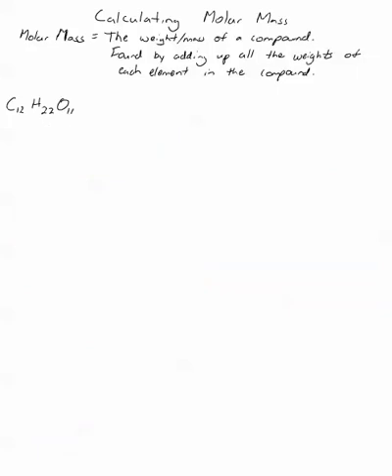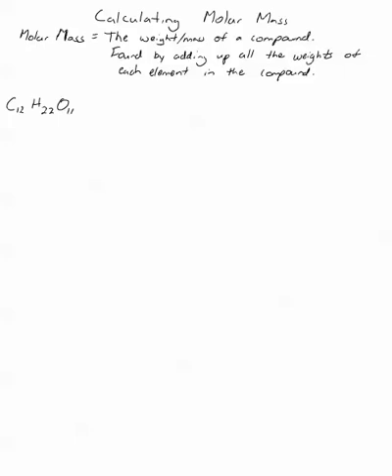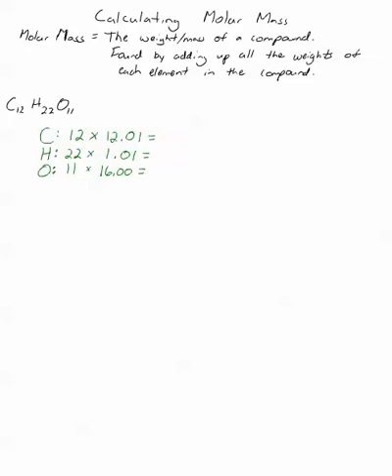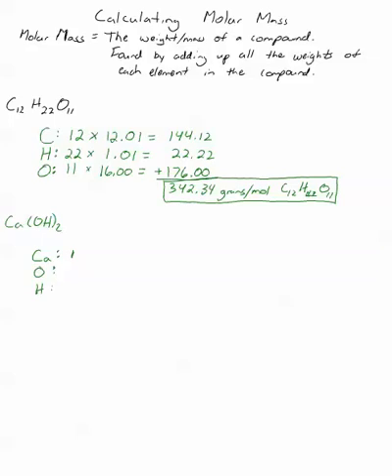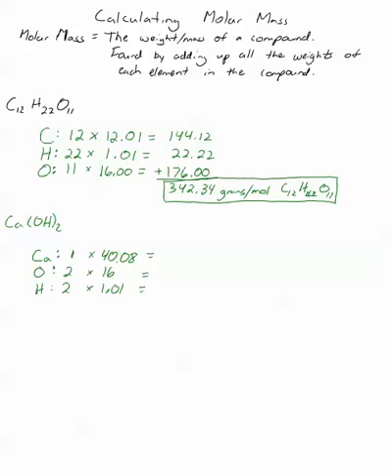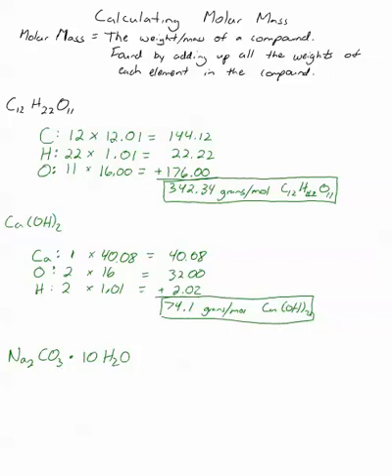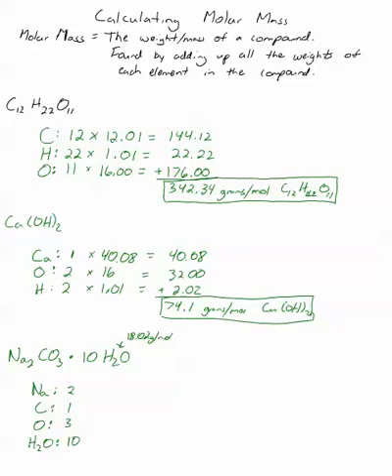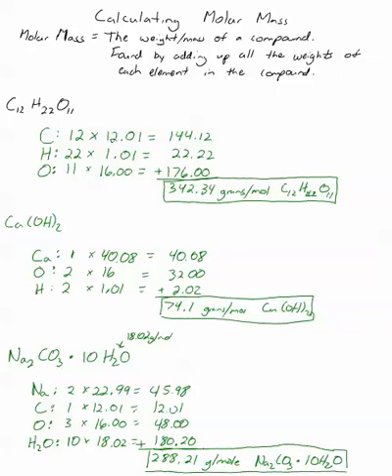Unit 5 Calculating Molar Mass